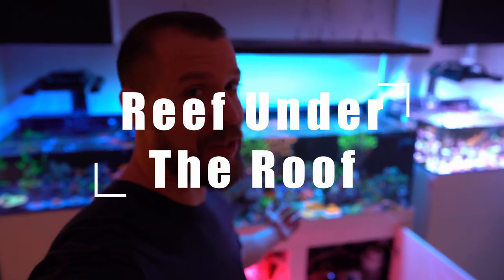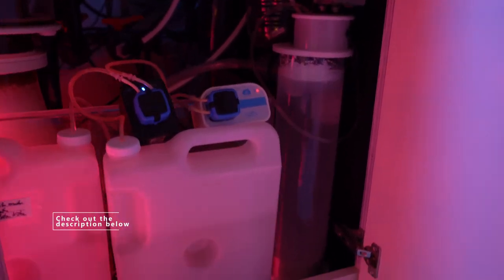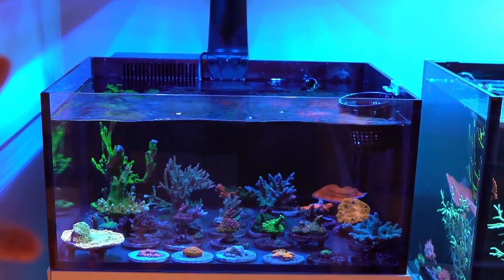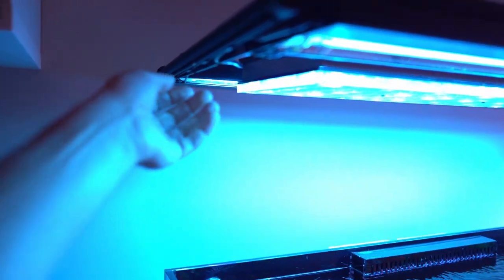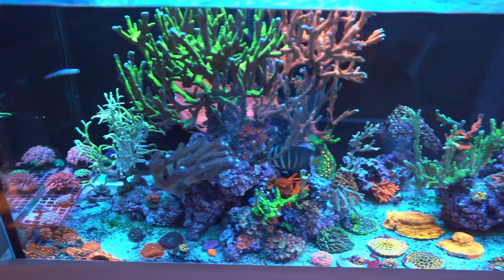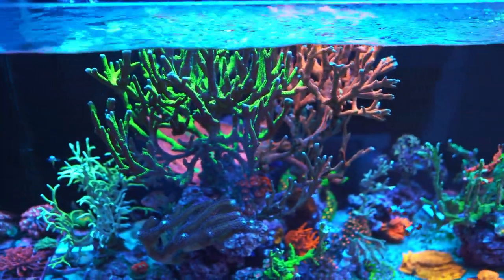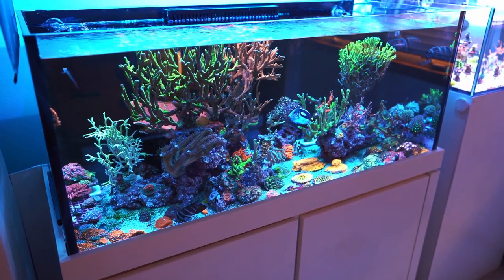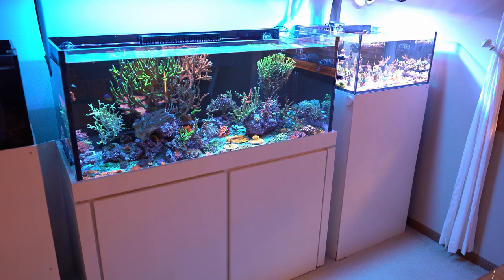R.U.T.R. Reef Tank Tour - Rarest Corals in Private Collection! WOW